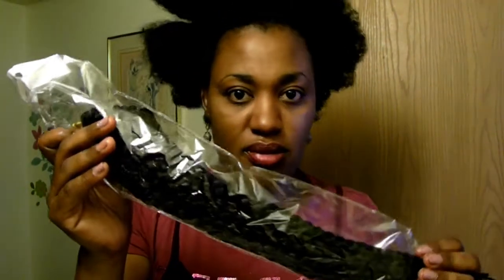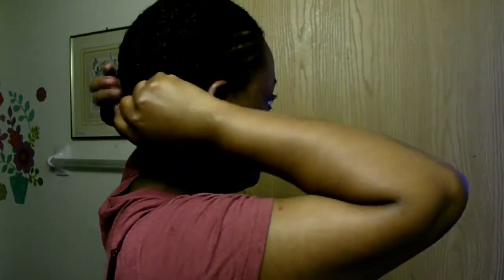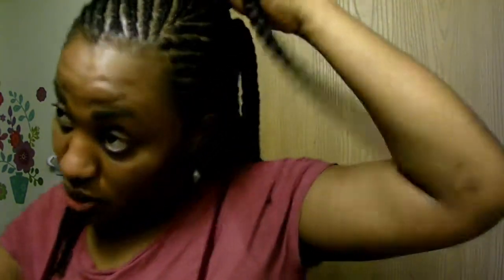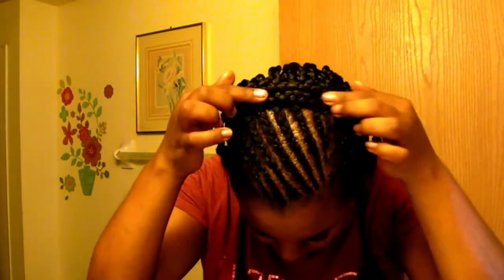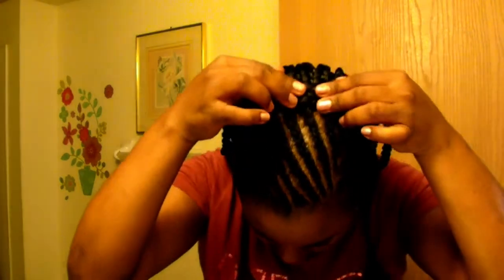Cornrows with fish tail/ Des nattes avec une queue de poisson